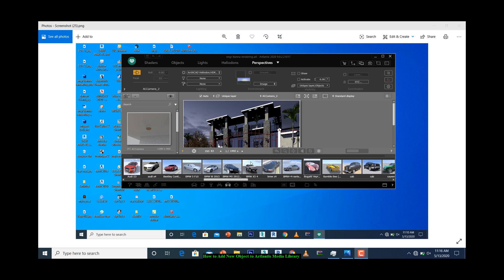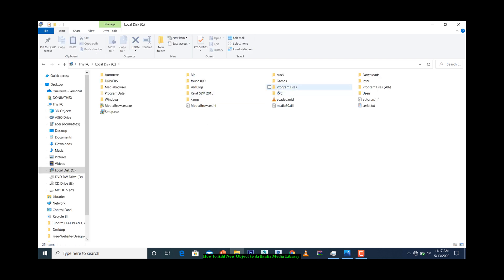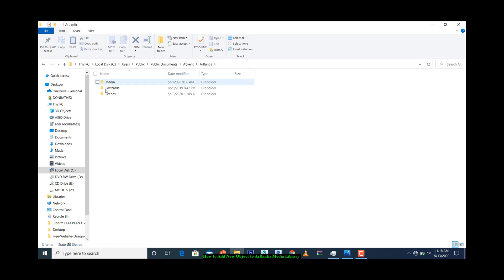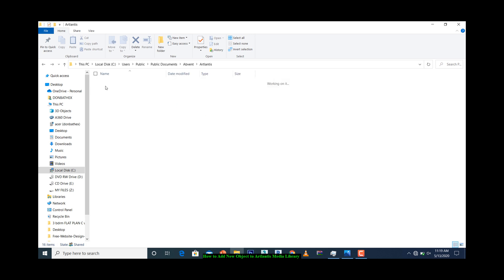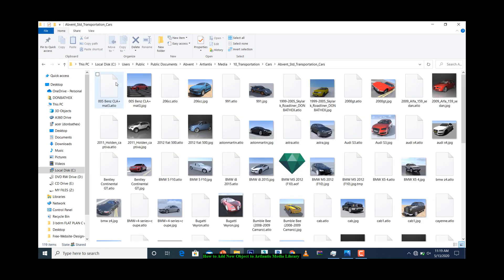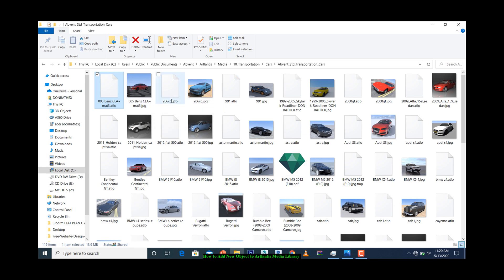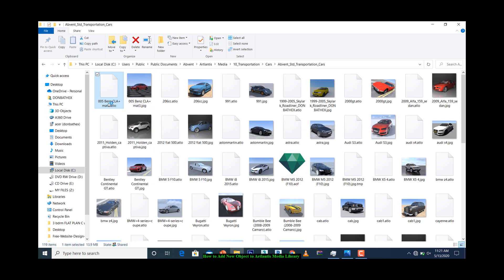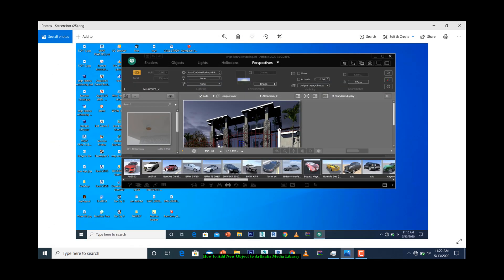Adding new Objects To Artlantis Media Library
How to add new ojects to your artlantis media library by just copying the new downloaded files and pasting it into the folder designated for abvent artlantis. by doing this, your new objects will be showing on the prviews when using your artlantis